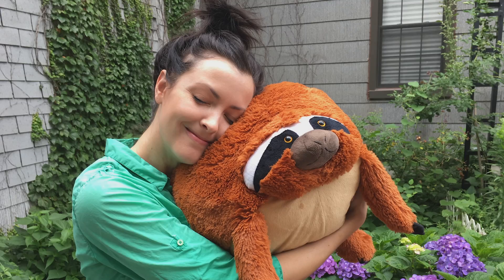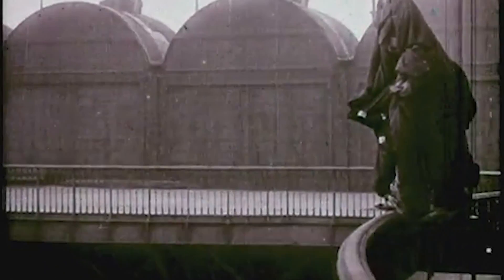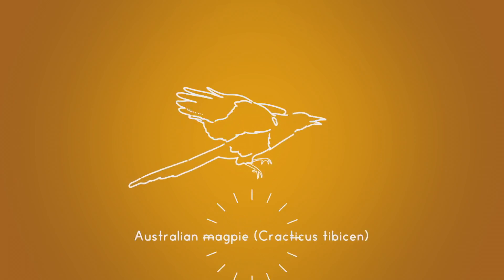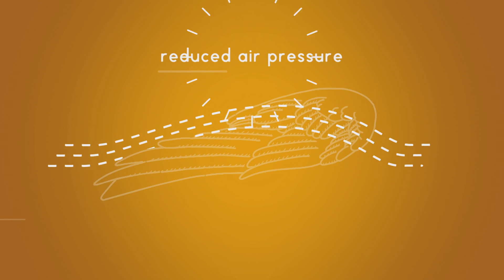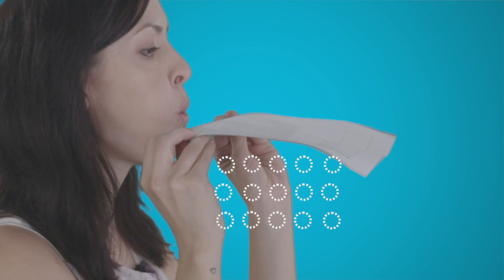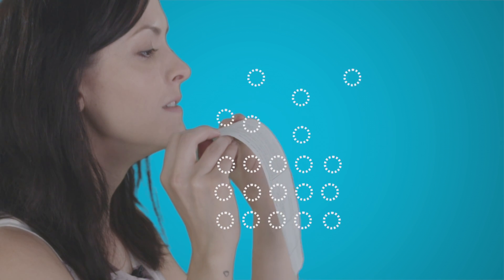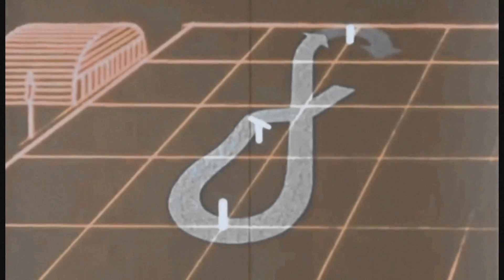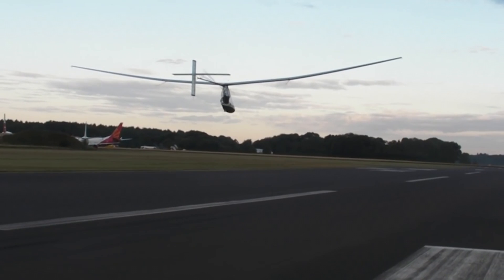Could Humans Fly Like Birds? - Sciencey Series 1 Ep 2 (23 August 2017)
Biology and physics are against us when it comes to flapping off into the sunset, but could we ever master human-powered flight? Have we done so already? Watch Vanessa Hill strap on bird wings for this thought experiment.

Sciencey: The surprising answers to some of the strangest science questions in the universe. All in just a few minutes.